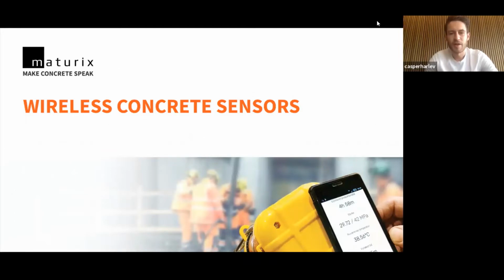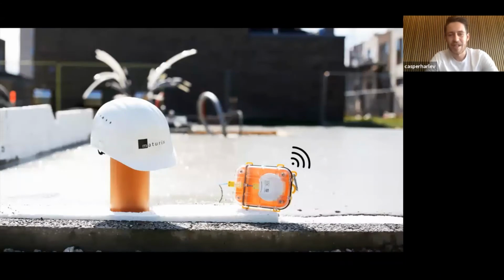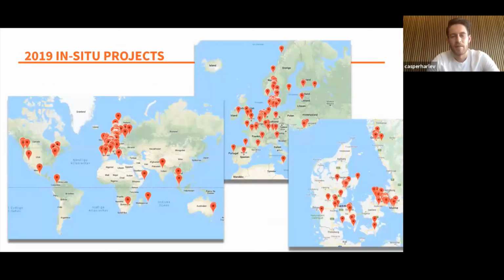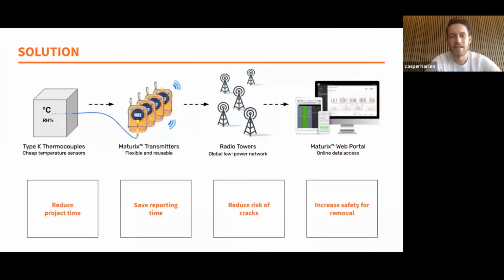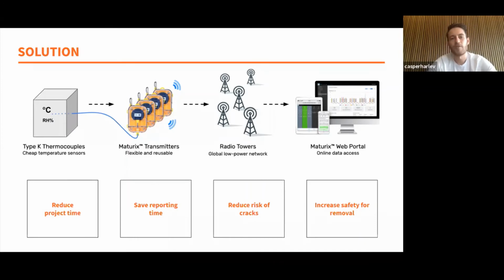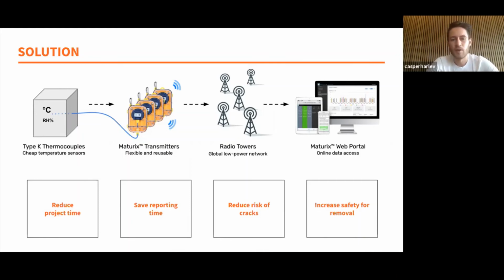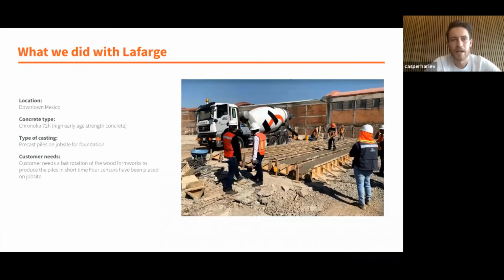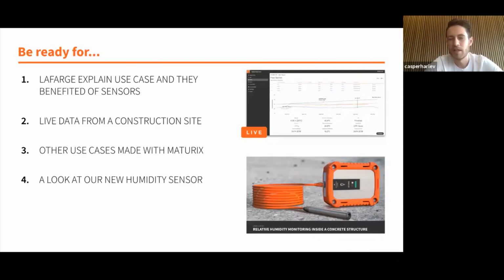Sensohive pitch at the LH Accelerator Demo Week 2020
This program has been designed and is coordinated by Celsious in collaboration with FrenchCleantech.